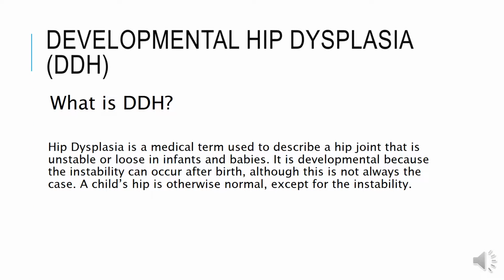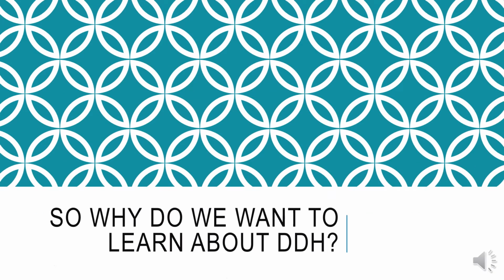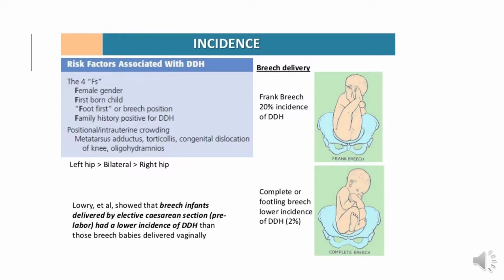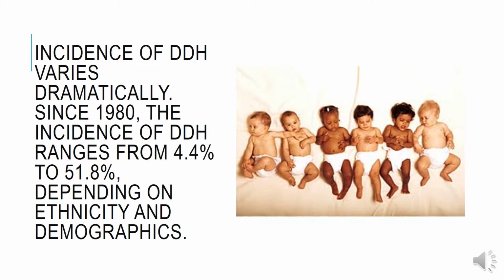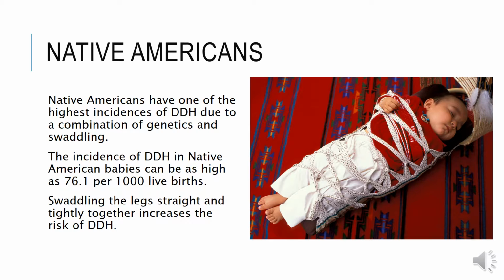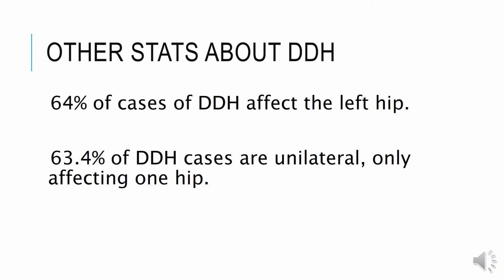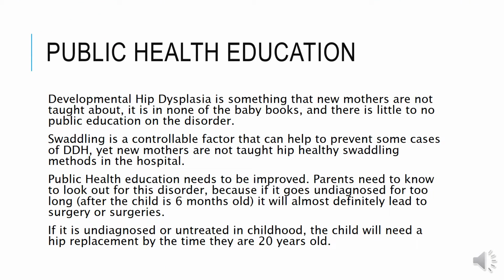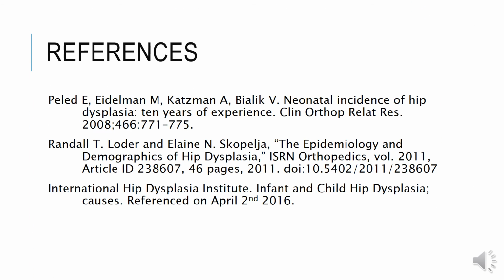Developmental Hip Dysplasia (DDH)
This video presents the descriptive epidemiology of developmental hip dysplasia. DDH is defined and data on the incidence and prevalence of developmental hip dysplasia is presented.